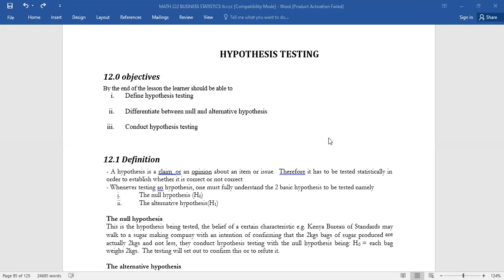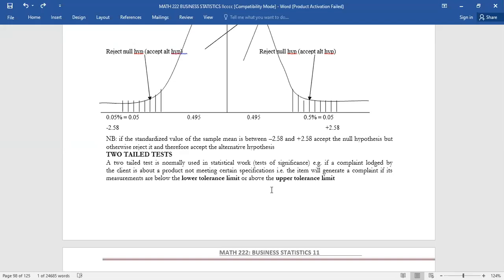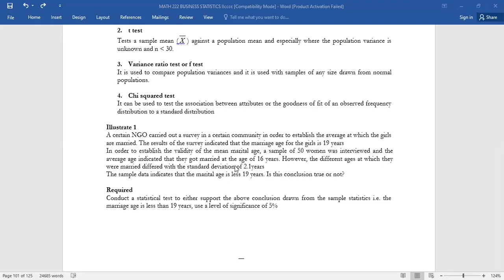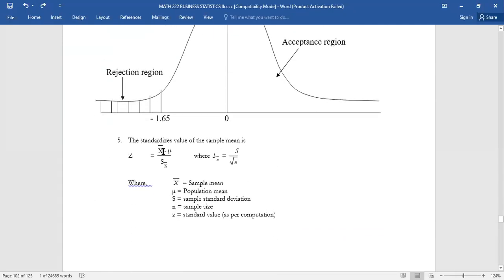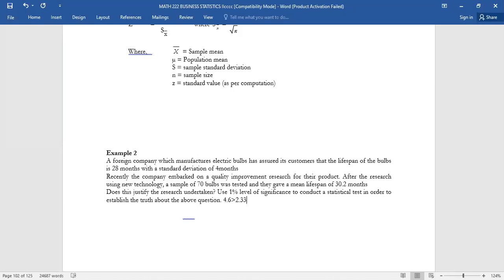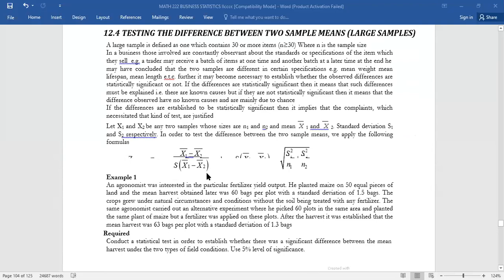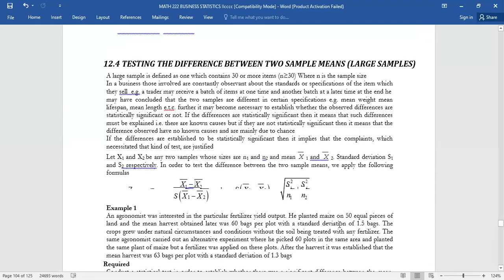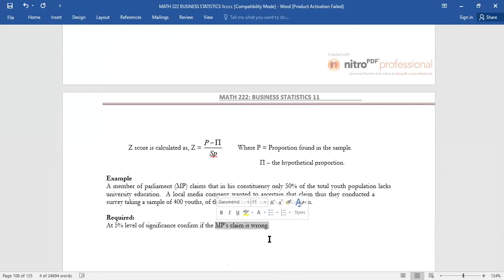Hypothesis Testing Lecture